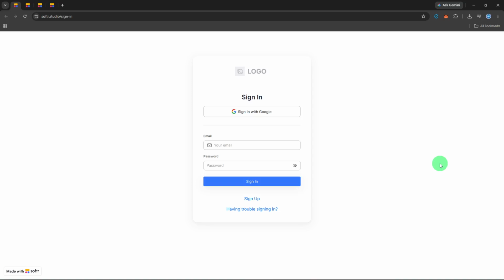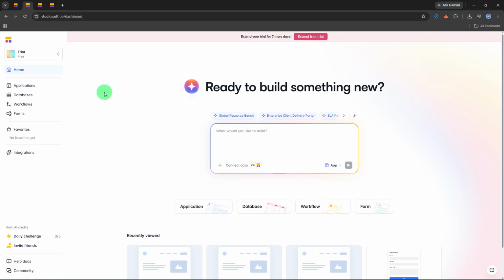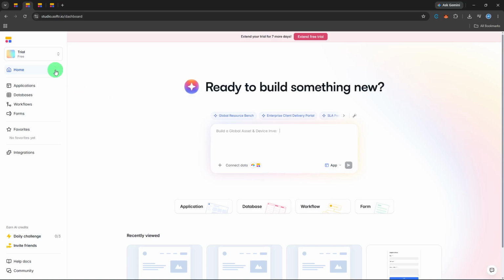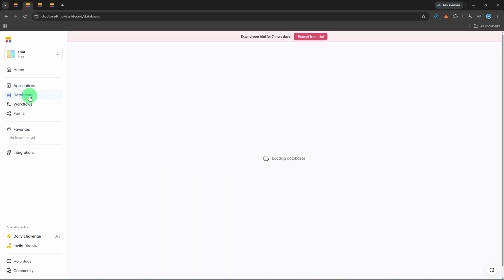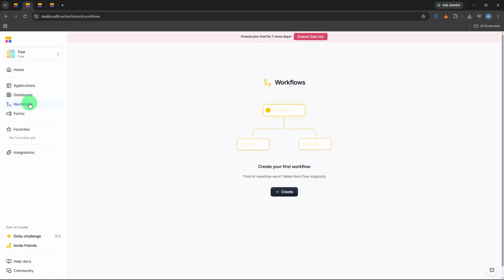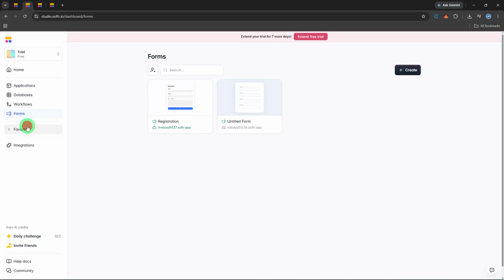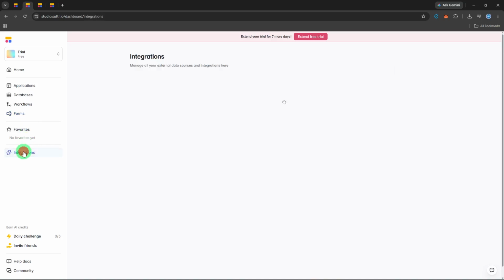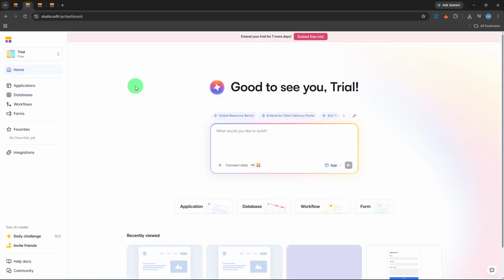Softr Dashboard Tour [Masterclass]